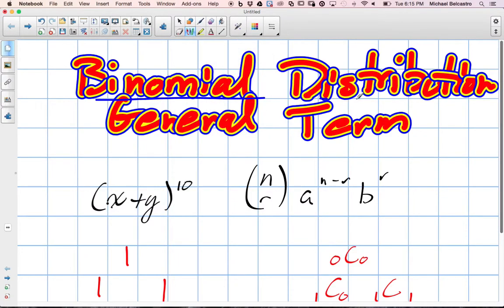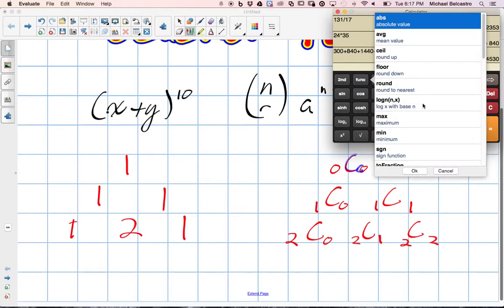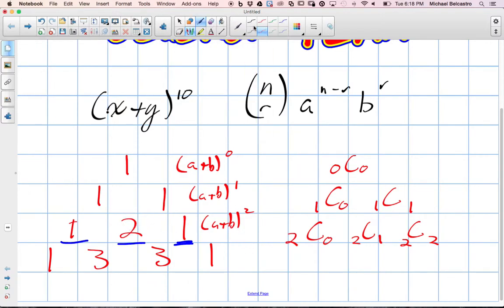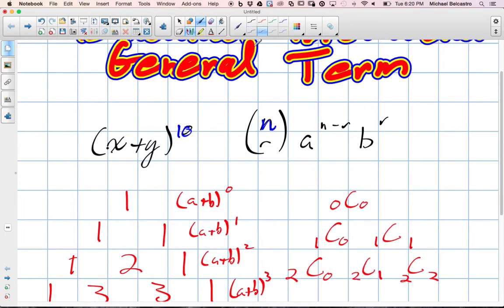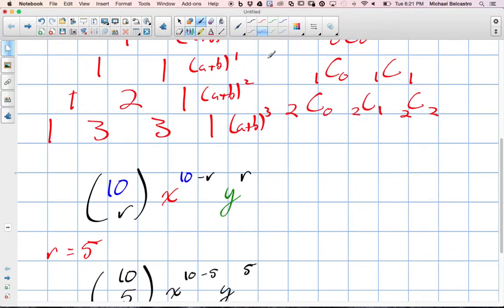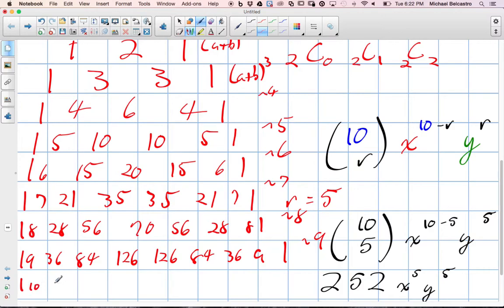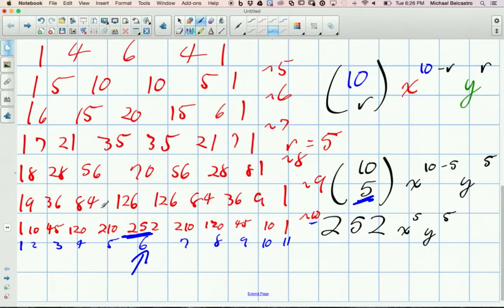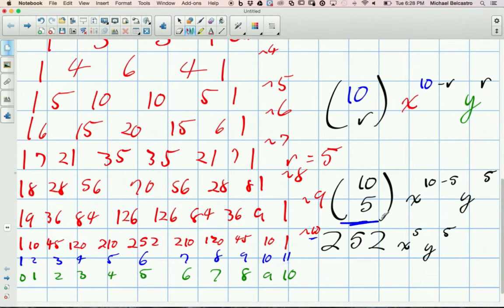Binomial Distribution with the General Term Grade 12 Data Management Lesson 5 2 11 18 14